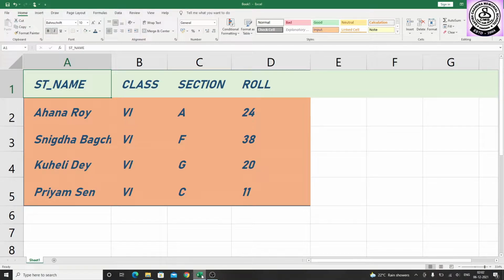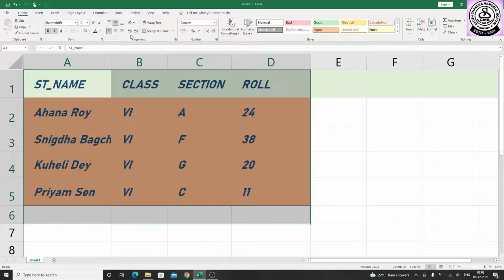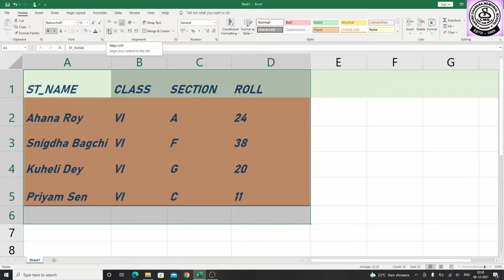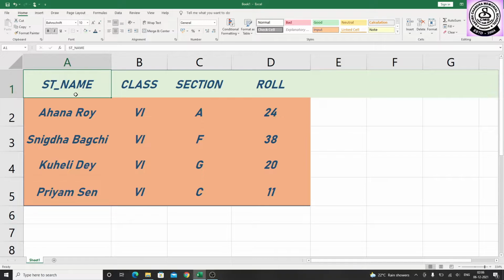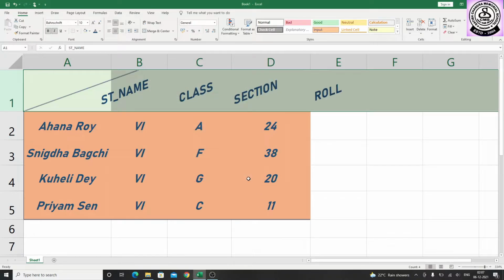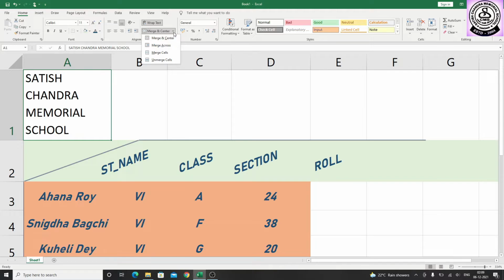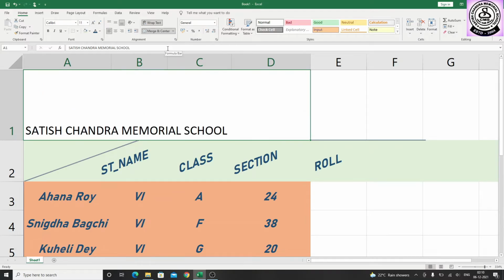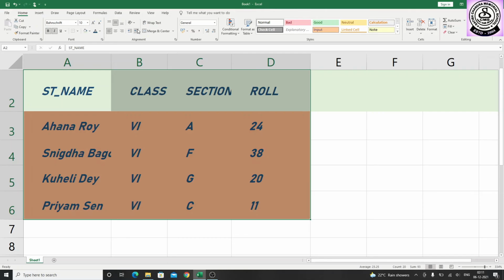Alignment And Orientation in Excel || CHAPTER - 7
Alignment And Orientation in Excel